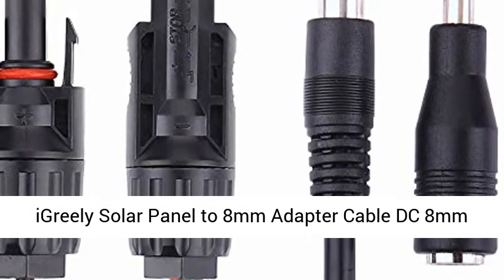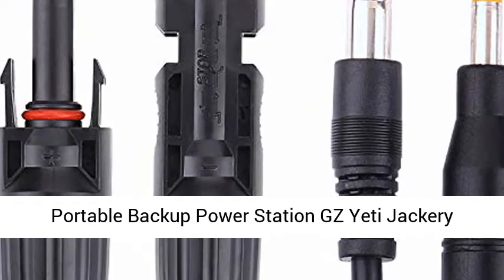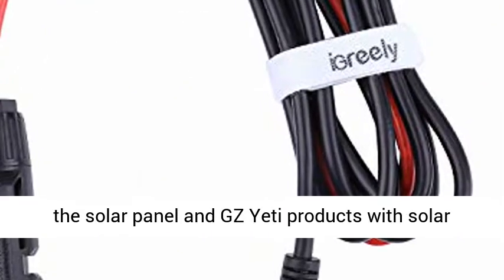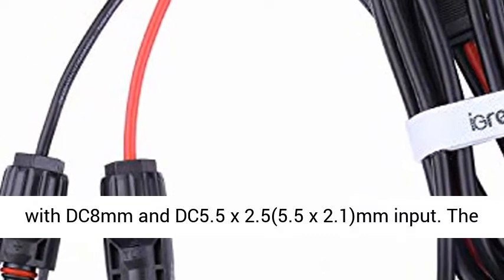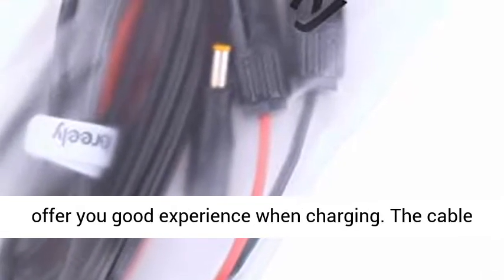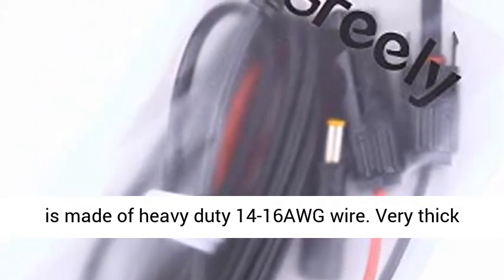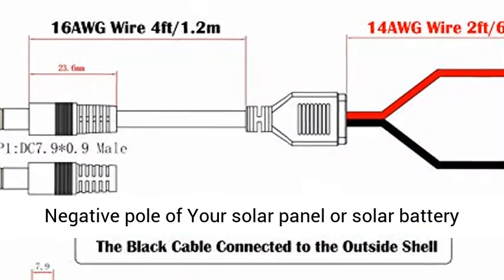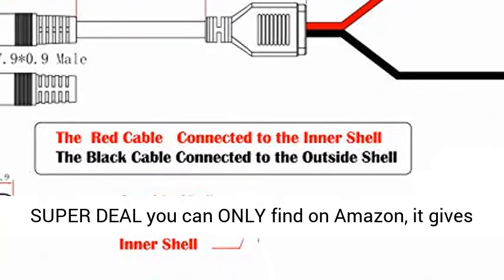iGreely Solar Panel to 8mm Adapter Cable DC 8mm Connector with DC 5.5x2.5mm Converter - Overview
iGreely Solar Panel to 8mm Adapter Cable DC 8mm Connector with DC 5.5x2.5mm Converter for Portable Backup Power Station GZ Yeti Jackery Solar Generator 14AWG 6ft - Overview

It is universal for all the solar panel and GZ Yeti products with solar connector and also suitable for the power station with DC8mm and DC5.5*2.5(5.5*2.1)mm input.
The cable length is 6FT(1.8m) total,convenient to offer you good experience when charging.
The cable is made of heavy duty 14-16AWG wire. Very thick and durable.
Please RECONFIRM the Positive and Negative pole of Your solar panel or solar battery portable generator BEFORE shopping.
This is a SUPER DEAL you can ONLY find on Amazon, it gives you the BEST VALUE for every cent you pay. Take advantage of the 2-Year Hassel Free Service that could only bring benefits and happiness to your mind!

iGreely Solar to 8mm for Panel Solar and Portable Battery Generator Power Station
Special made for GZ Yeti solar generator,Portable power generator,Suaoki,Renogy 400WH,EnerPlex Solar power station,Solar power pack,Battery Pack Also electric vehicle,UPS batteries,Jackery 500 Li battery,storage battery,Golf cart and Forklift.
Package including: Solar to 8mm Cable.

Solar Connector
The universal Solar connectors used for solar panels, easy to use. Made with durable material and can be used for more than 20 years.

Solar-DC8mm
The cable Solar to 8mm comes with an adapter converter from 8mm to 5.5x2.5. Convenient to use for other devices with 5.5x2.5 or 5.5x2.1 port.

iGreely Solar Panel to 8mm Adapter Cable DC 8mm Connector, How To, DIY, Do It Yourself, ford, econoline, e350, generator, Goal Zero 98054 Anderson APP to 8mm Solar Panel Connector, GRAYBULL Solar Panel Kits to 8mm Adapter Cable, solar energy (industry), solar panels for beginners, solar panels for rv, solar panels for home, solar panels on rv, solar energy for kids, solar energy projects, solar energy system for home